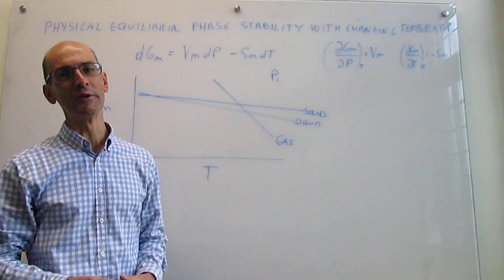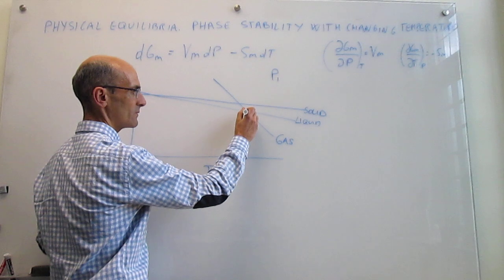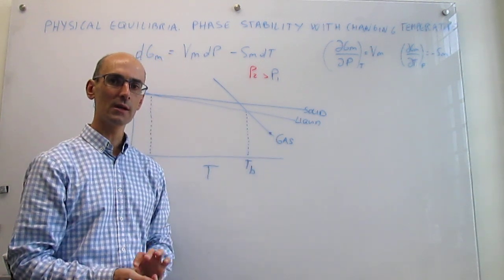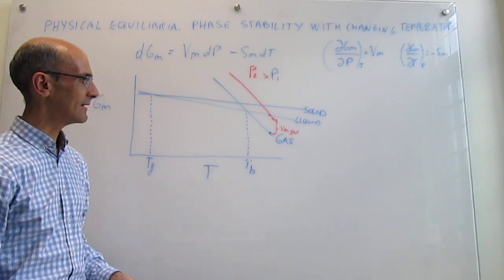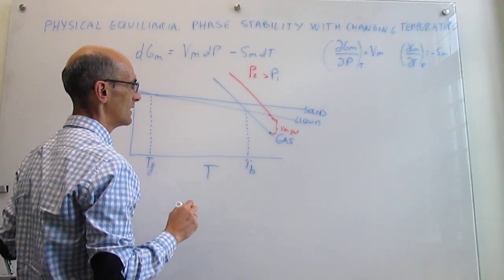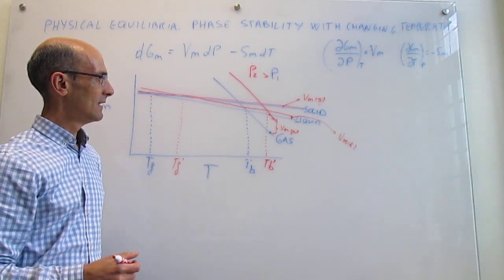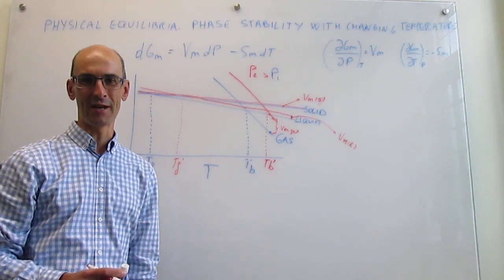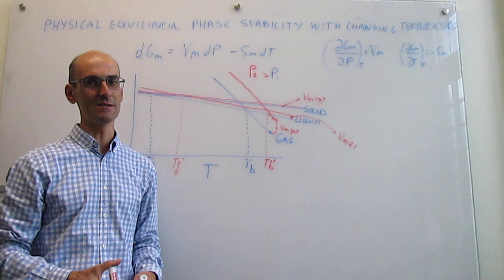The effect of pressure on freezing and boiling points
This video provides a thermodynamic basis for the variation of freezing and boiling points of pure substances with pressure.